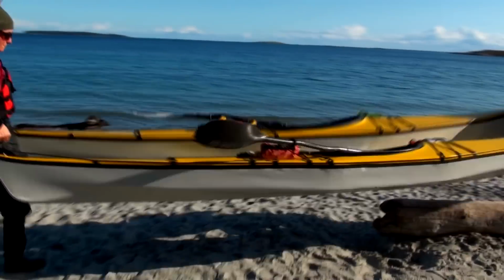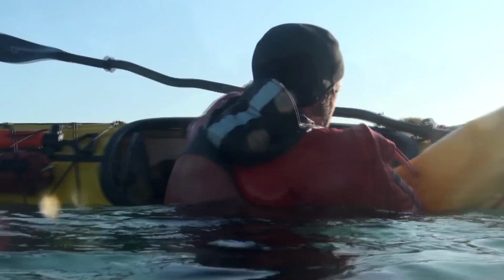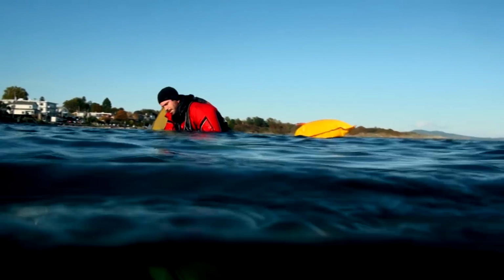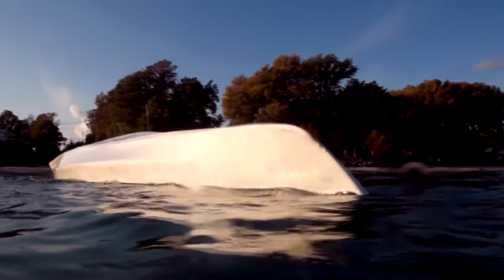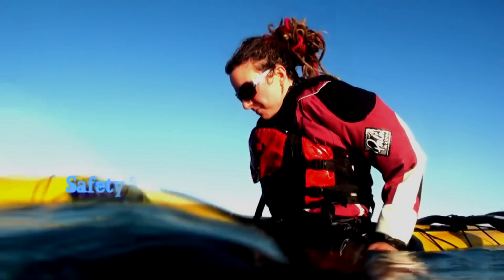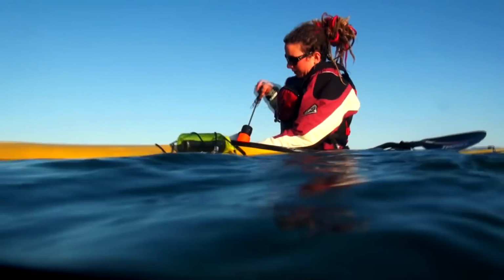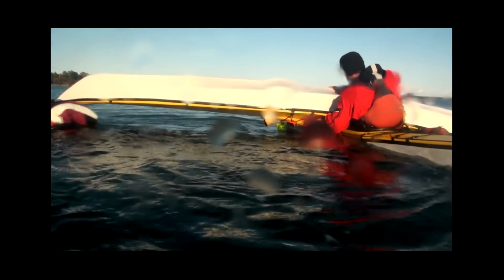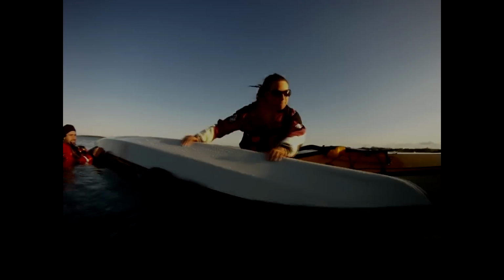Off TRAK Rescues - Episode 2 (The TRAK Files)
The TRAK Files is a multi-episode video series produced by Wandering Wolf Productions. Join us as we explore and discover the TRAK performance folding kayak along this journey. Episode Two explores safety, including flat water rescues, both self-supported and assisted.